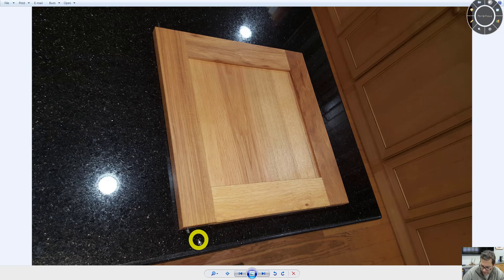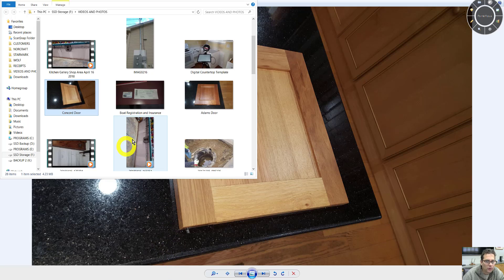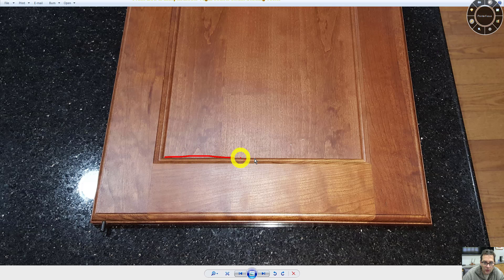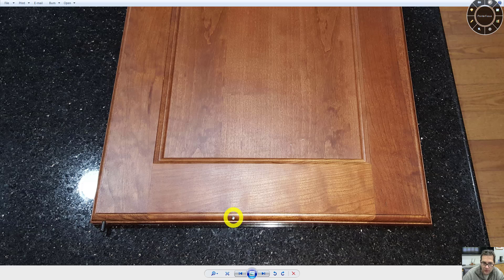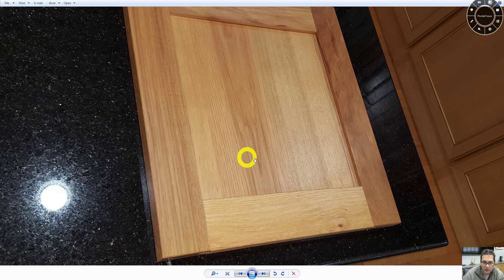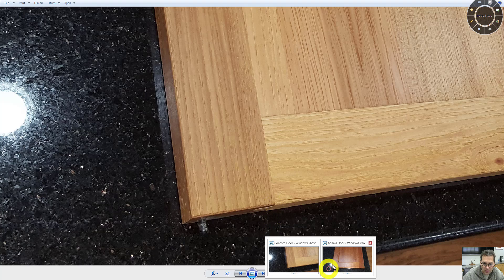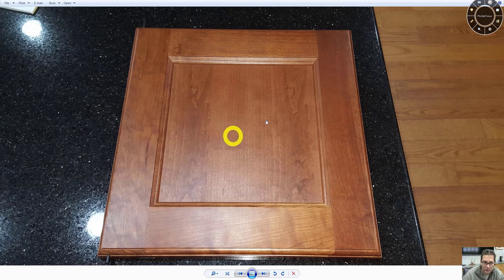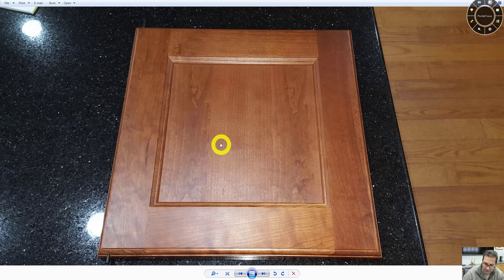Parker vs Adams Door Styles from Norcraft Cabinetry